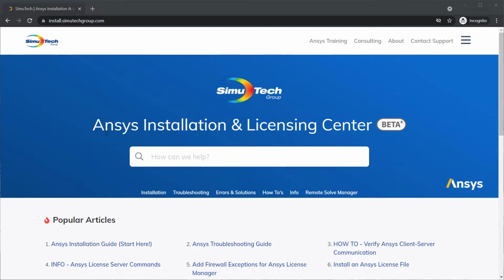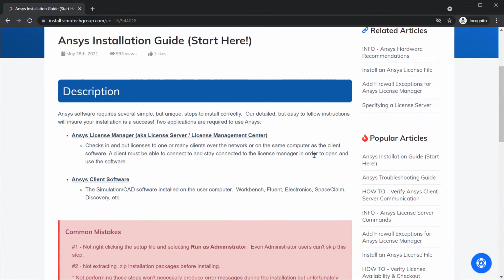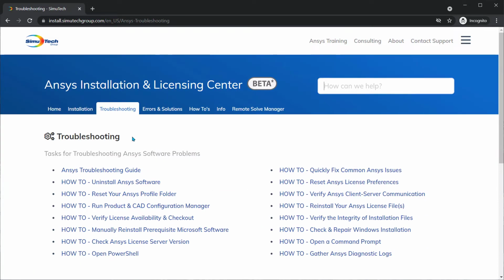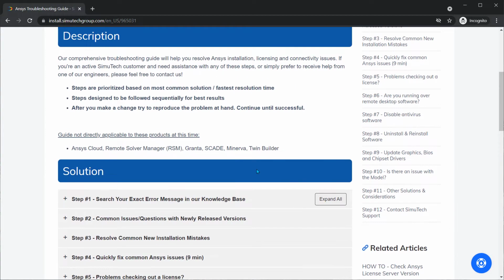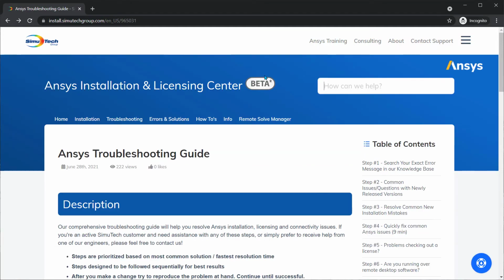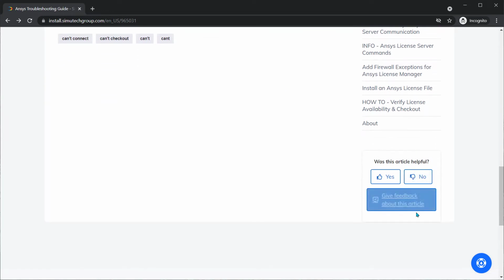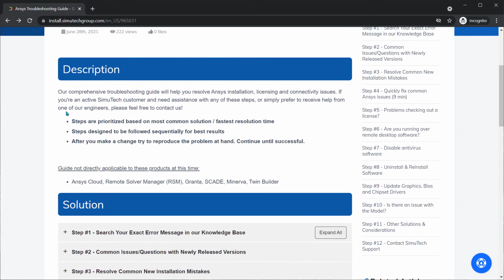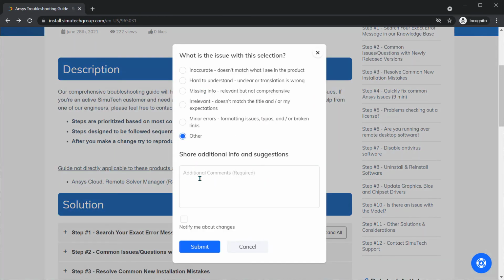Ansys Installation and Licensing Center